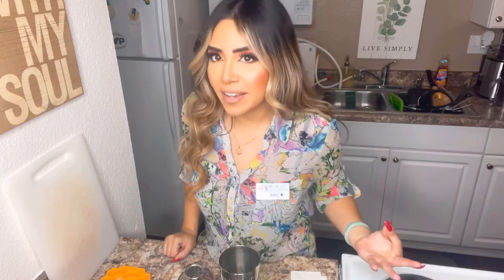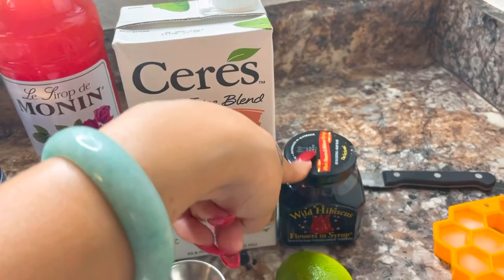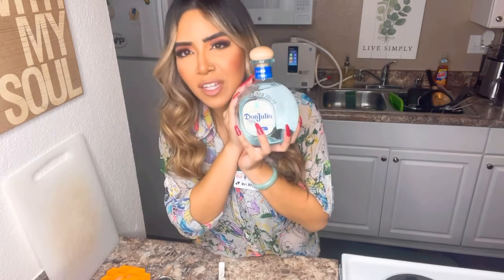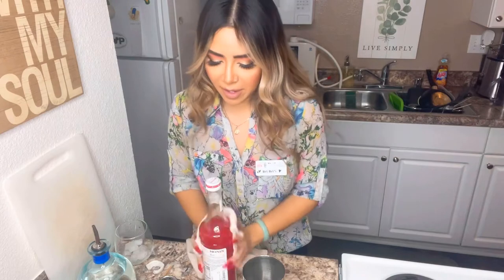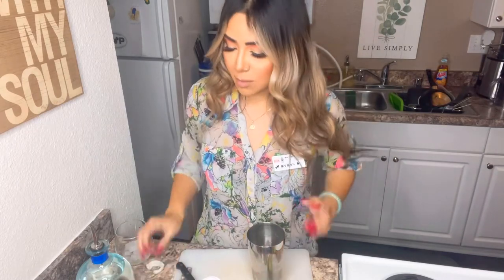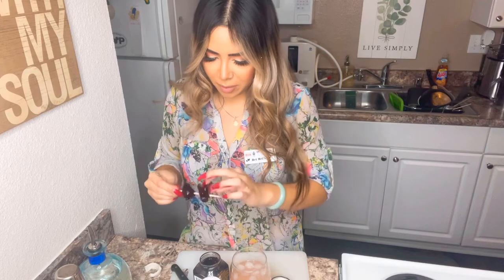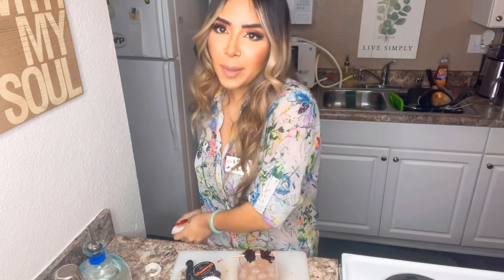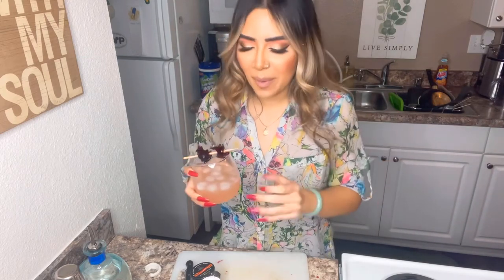February Cocktail🚨PEACE☮️LOVE🤍HARMONY🧿Cocktail🍹4 Ingredients. Easy to Make! From Sugar Factory🍭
Happy National Margarita Day!!
This is my February cocktail for the month💕I have decided to do one cocktail each month for you guys.

🌺This is the peace love and harmony cocktail. It is a TEQUILA-based drink. I do recommend using a higher and tequila such as Don Julio, Patron, Espolon, etc. Anything but a cheap tequila.

Monin Rose Syrup

Quick Pourers

Shaker+Standard Bar Tools

I hope you enjoy this and try it at home. This is really nice and enjoyable for anyone who loves tequila!